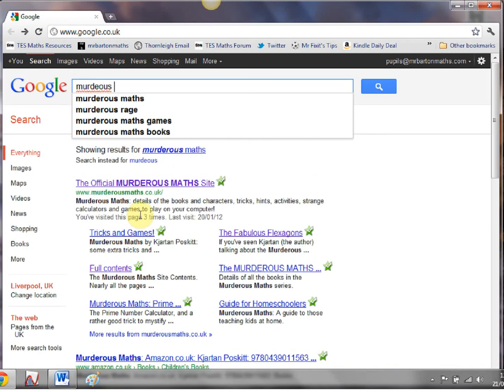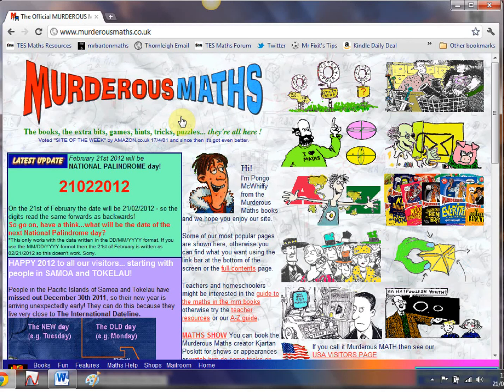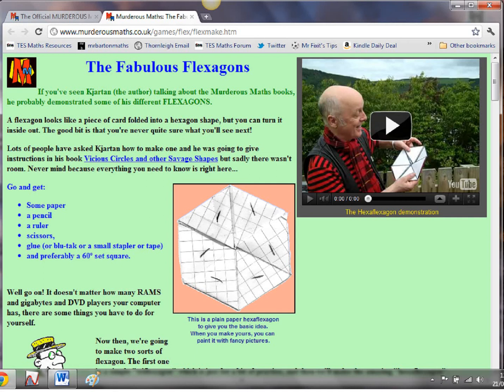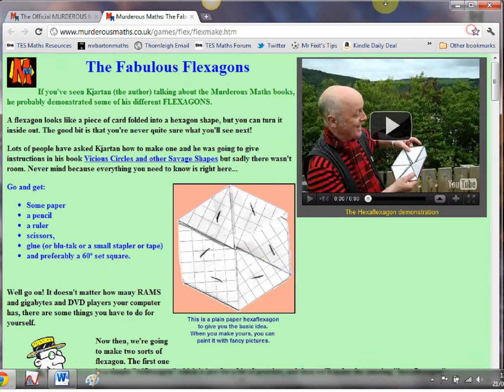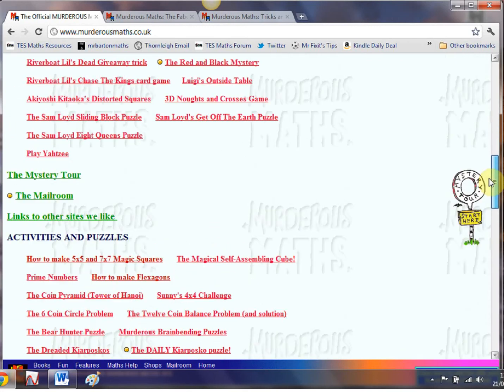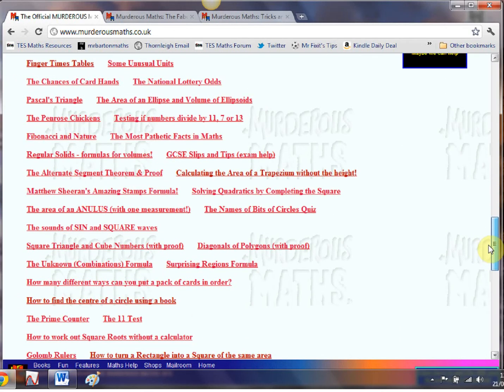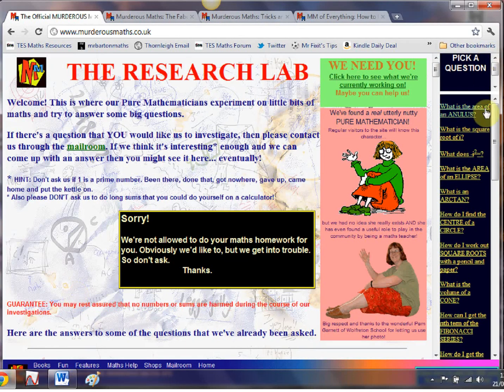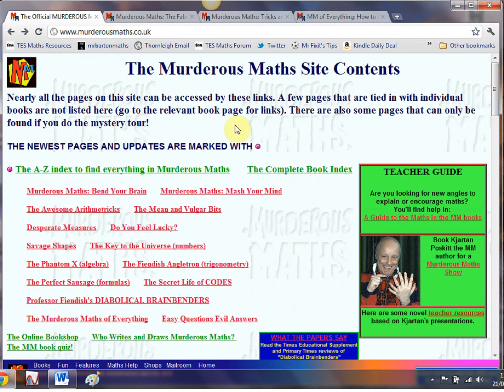Mr Barton's Web Whizz Video 17 - Murderous Maths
This week it is the turn of the Murderous Maths Website, which is the online home of the excellent Murderous Maths series of books. Just like the books, this site is absolutely crammed packed full of fascinating maths tricks, features and activities. I pick out a couple of my favourites, and also suggest a way that this website could be used for an interesting maths project with your pupils.